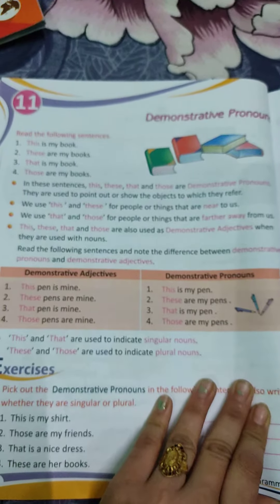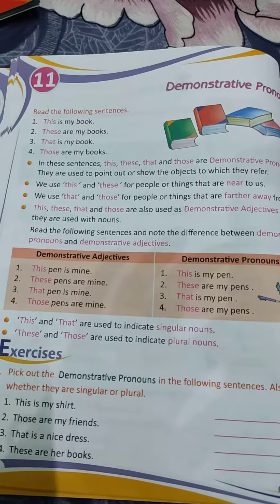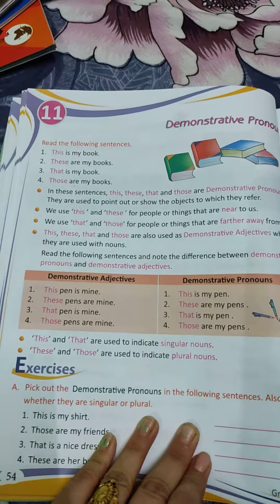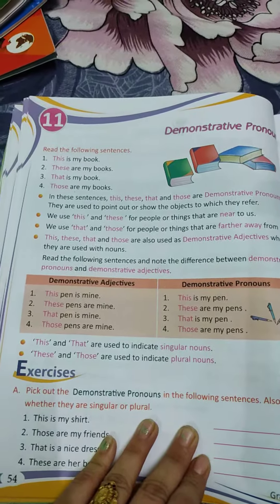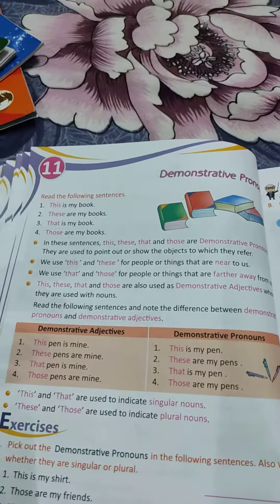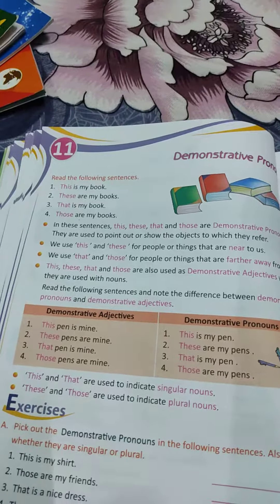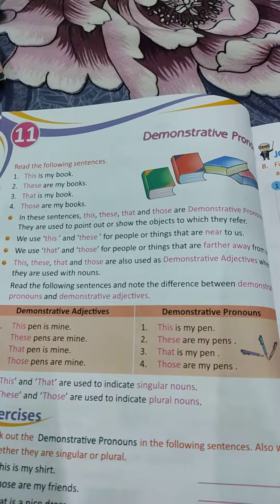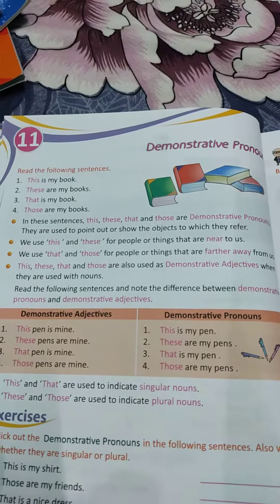Demostrative pronouns / class 4